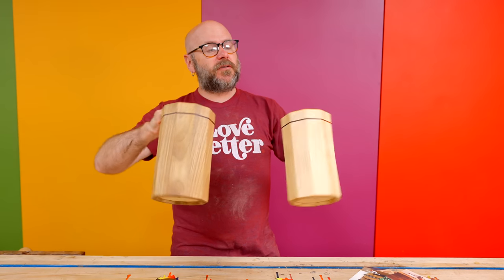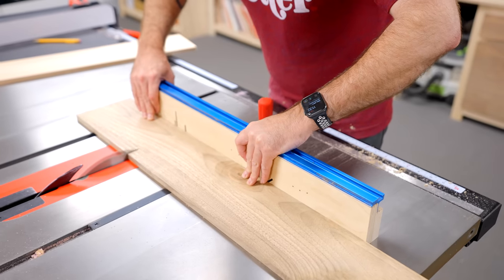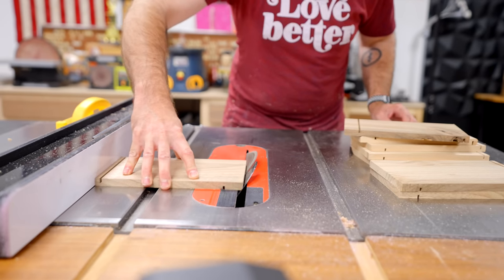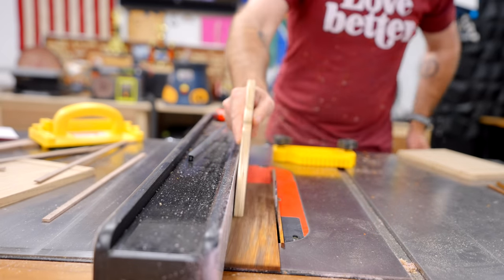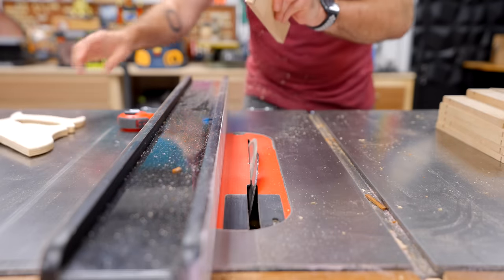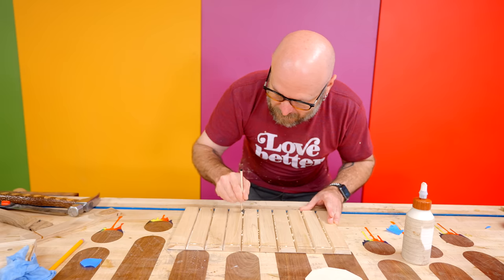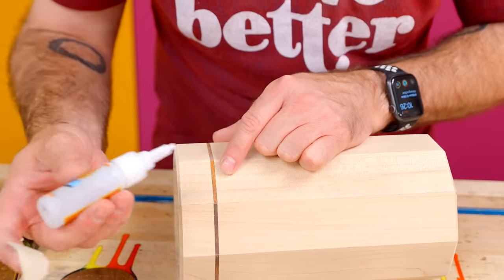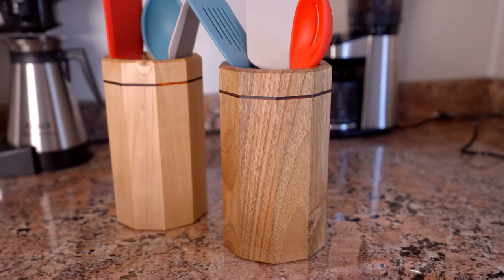How to make a kitchen utensil holder. Easy woodworking project full of tips!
Easy woodworking project making these beautiful kitchen utensil holders. Get a signed copy of Make Your Own Kitchen Tools

Yellow Paddle
Magnetic feather board
Wood Glue
Pull Saw
Digital Angle Gauge
Painter's Tape
Hand Drill
CA Glue
Random Orbit Sander
Odie's Oil